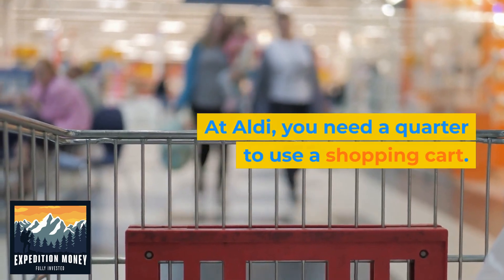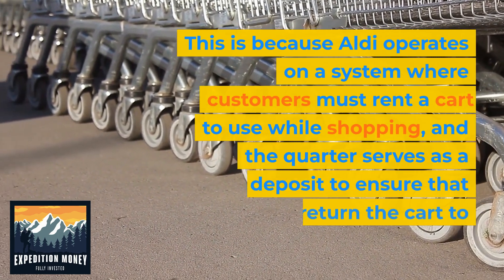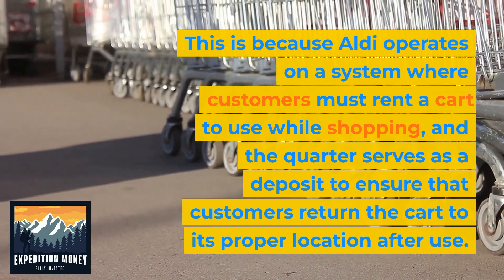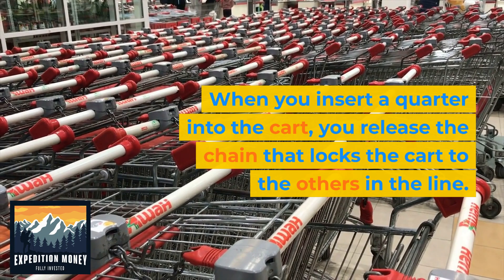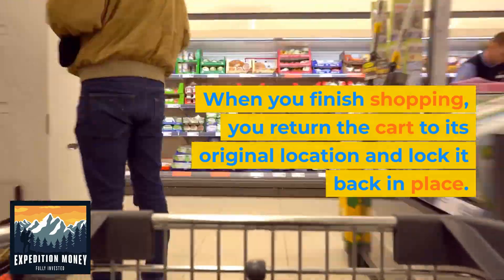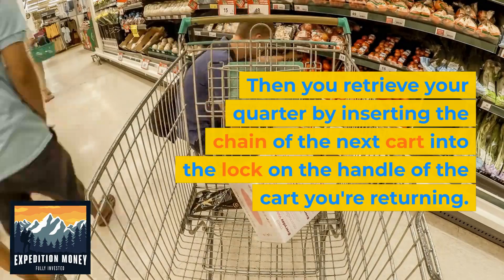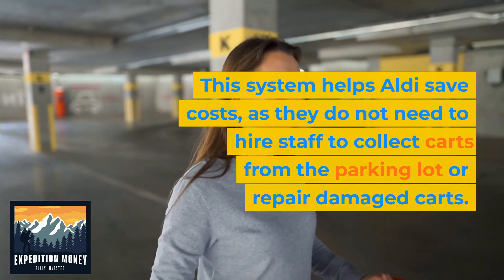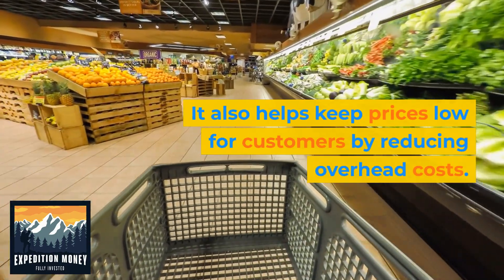Why Do You Need A Quarter At Aldi?